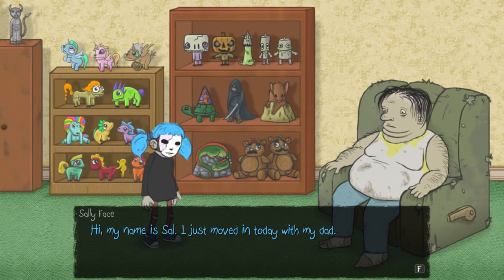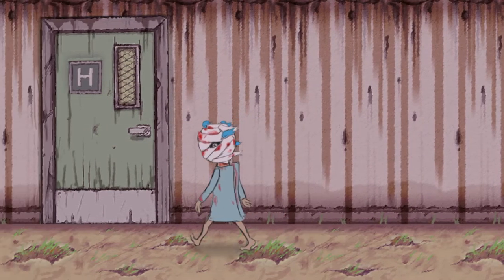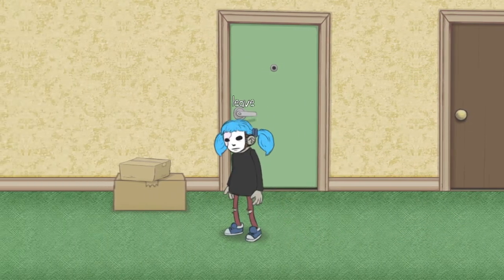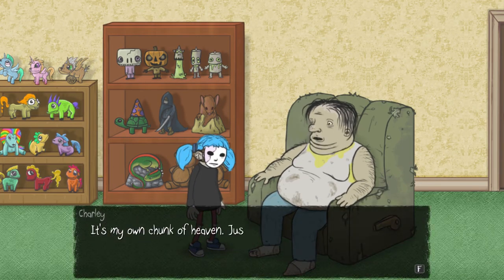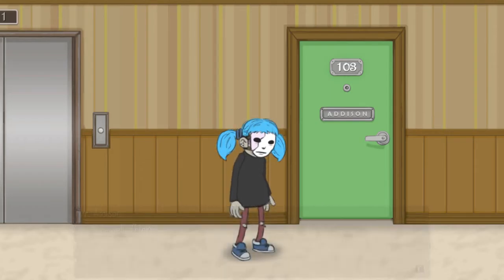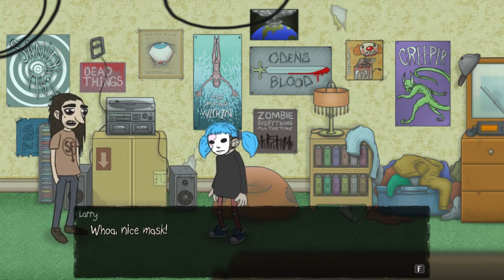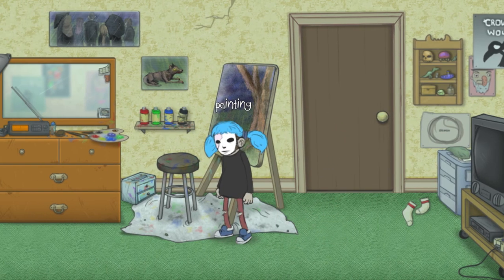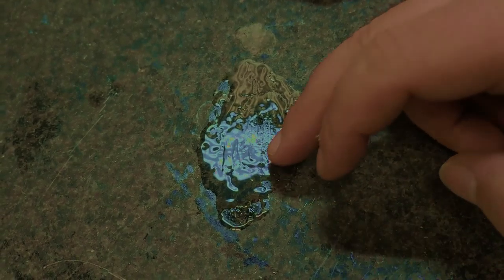Let's try out: Sally Face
Hey guys! In Sally Face, Delve into a dark adventure following the boy with a prosthetic face and a tragic past. Unravel the sinister mysteries of Sally's world to find the truth that lies hidden beneath the shadows.

this video series was originally meant to be a first look, or first impressions, and maybe a bit of tutorial... not a in depth sort of review or analysis, though... Enjoy!

RECENT REVIEWS: Overwhelmingly Positive (447)
ALL REVIEWS: Overwhelmingly Positive (8,174)
RELEASE DATE: Dec 14, 2016
DEVELOPER: Portable Moose
PUBLISHER: Portable Moose

Protodead's Gaming Equipment:

XPG Spectrix D41 DDR4 3200MHz 32 GB RAM
Acer Predator 27" XB271HU 1440P 120Hz monitor
Acer 19.5" 1080P monitor
Razer Kracken Tournament pro gaming headset
Razer Naga Chroma MMO mouse
Razer Anasi Keyboard
MXL 770 Cardioid condenser XLR microphone
Rode Podmic Cardioid Dynamic XLR microphone
Yamaha MG10XU stereo mixer
CyberPower EC850LCD Ecolohic UPS
Corsair MM300 mousepad
Neewer adjustable microphone boom arm

Adobe Premiere Elements 2020 video editor